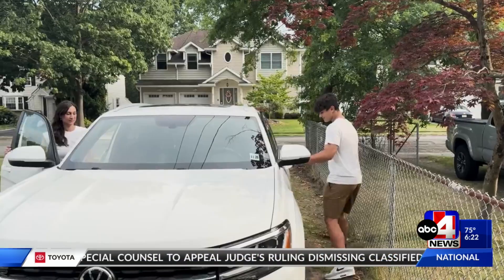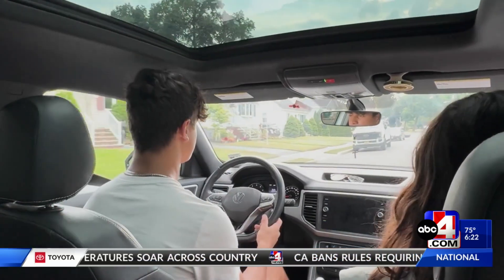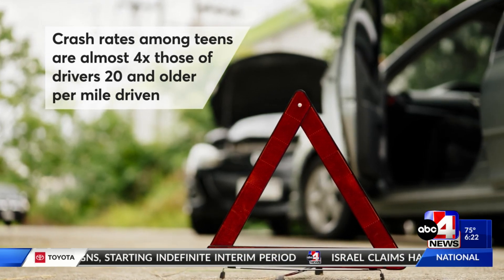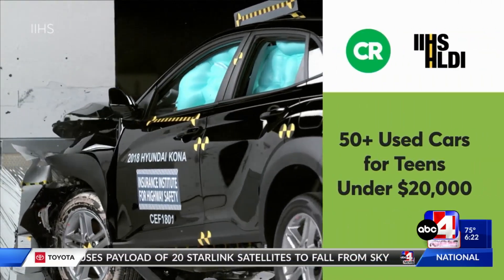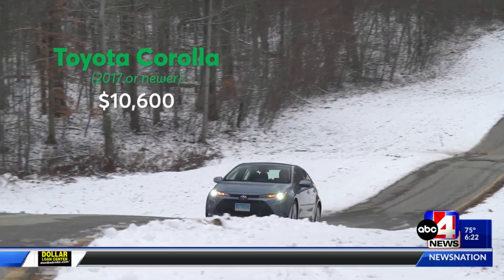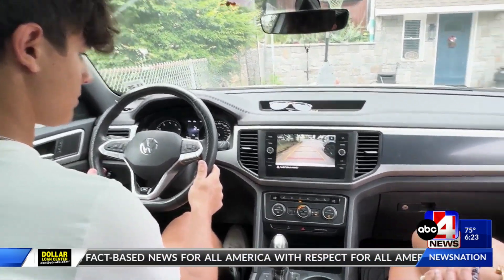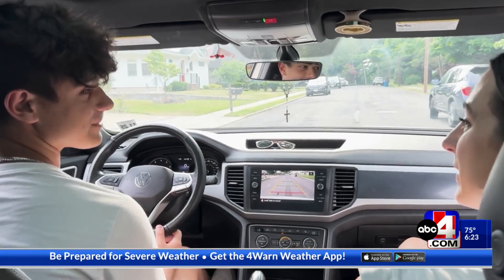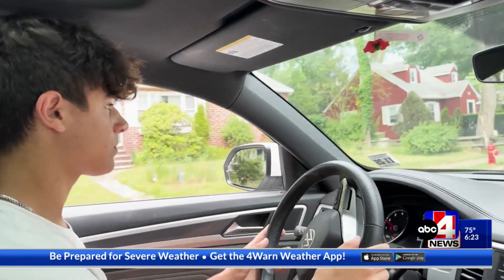Finding the safest car for your teen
If you're having a hard time finding the safest car for your teen without breaking the bank, Consumer Reports has their top picks for features to look out for so you can pick the best car for your young driver.